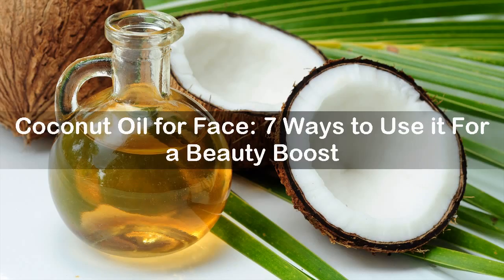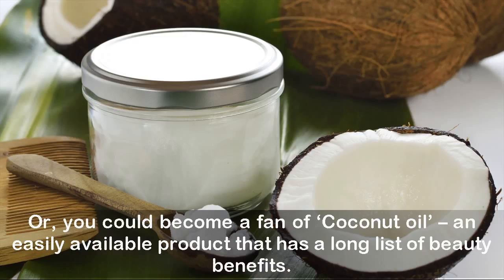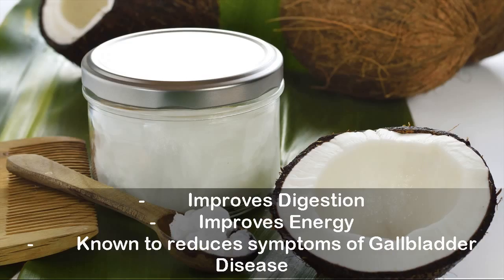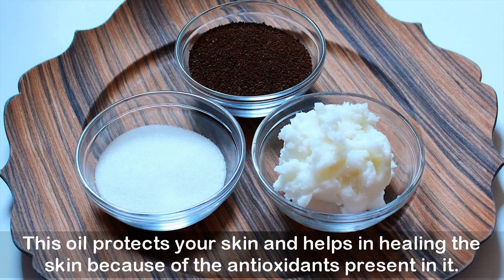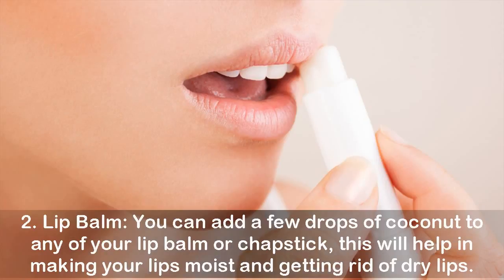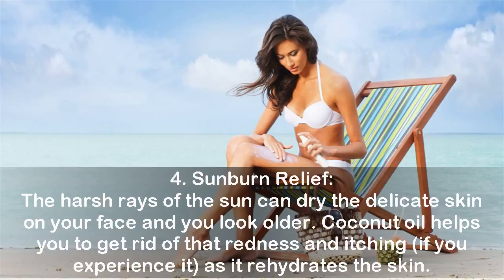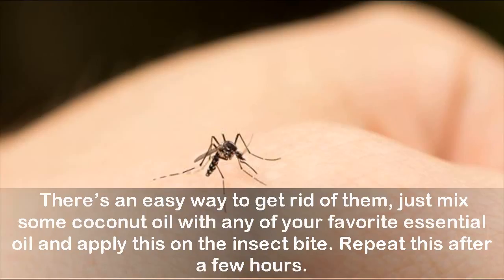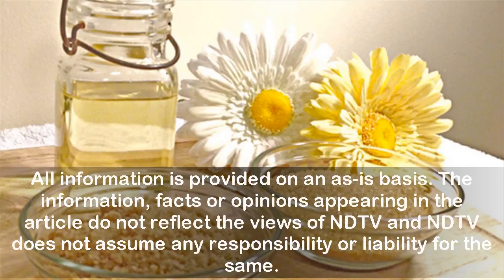Coconut Oil for Face: 7 Ways to Use it For a Beauty Boost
It’s the newest trend to hit the world of beauty and glamour and everyone wants to be a part of it. Radiant and glowing skin is now on the ‘must-have’ list of everyone around. A picture-perfect, flawless skin is what we all desire. Some of us are born that way but for some it takes a little of bit of effort, and money! You could spend thousands on salon routines that may or may not give you the desired outcome. Or, you could become a fan of ‘Coconut oil’ – an easily available product that has a long list of beauty benefits.
It’s a well-known fact that Coconut Oil has antibacterial, anti-fungal, and anti-viral properties. These properties make Coconut Oil a very healthy choice for several health conditions. The list is pretty exhaustive:
-         Weight loss
-         Improvement of Type II Diabetes
-         Prevention of Gum Diseases and Tooth Decay
-         Known to reduces symptoms of Gallbladder Disease
-         Improves Digestion
-         Improves Energy
-         Improves Memory
-         Boosts Immune System
-         Reduces Inflammation
-         Helps in balancing hormones
-         Treatment of yeast infections
But, did you know that this amazing natural product is also your skin’s best friend?  Coconut oil is a multi-talented oil and depending on your skin type – you can use it as a moisturizer, cleanser and even as a sunscreen. This oil protects your skin and helps in healing the skin because of the antioxidants present in it. Coconut oil also reduces inflammation as it contains fatty acids. Here are some of the ways in which coconut oil can be used in your daily beauty routine:
1. Face Wash
2. Lip Balm
3. Night Cream
4. Sunburn Relief
5. Makeup Remover
6. Insect Repellent
7. Face Scrub